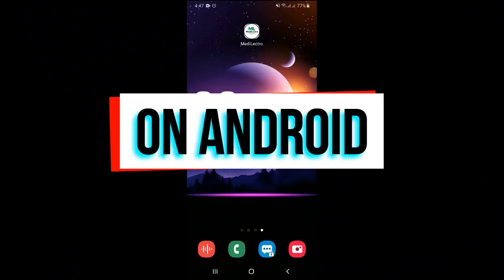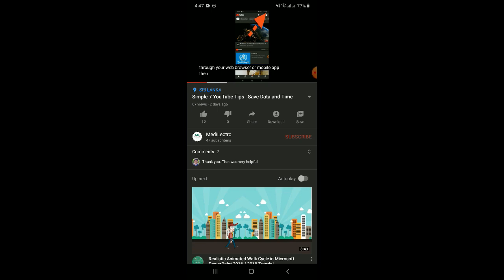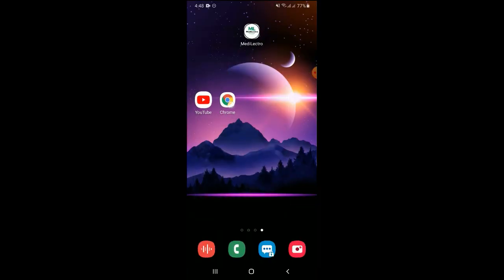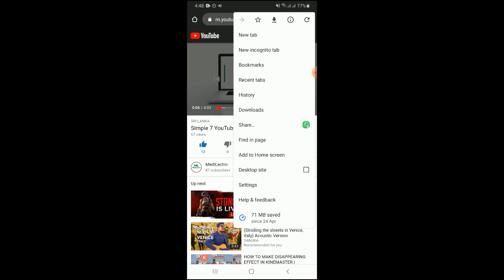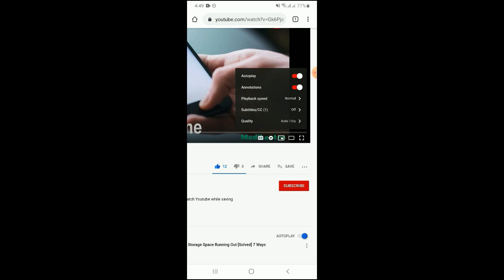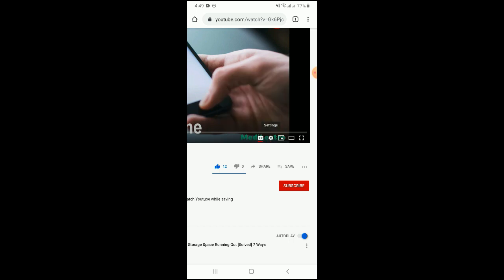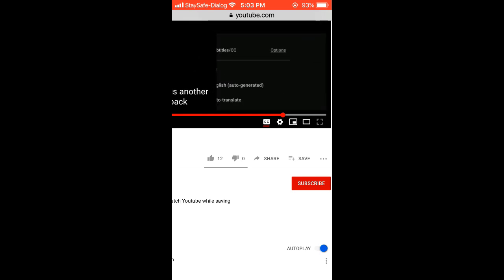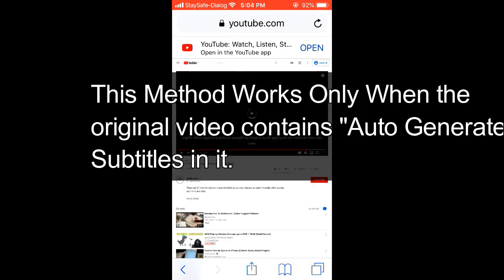✅ Youtube Subtitles in ANY Language 2022 | Chrome/Safari (Latest)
Here there is a simple method to get SUBTITLES IN ANY LANGUAGE for Youtube videos. (When the video includes auto generated subtitles), On any device Chrome or Safari web browser.